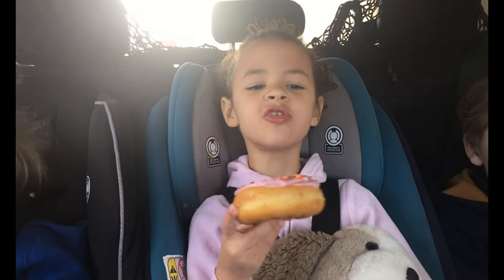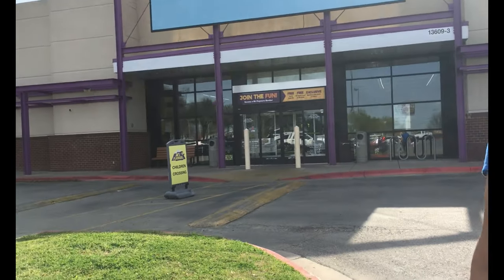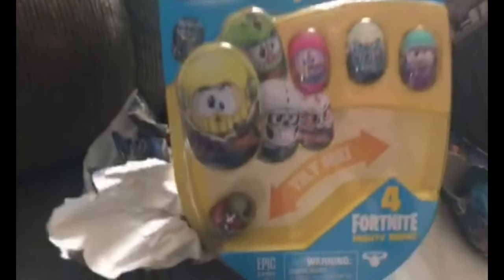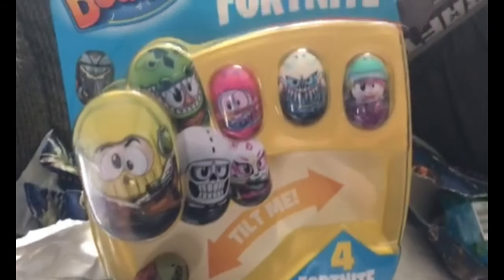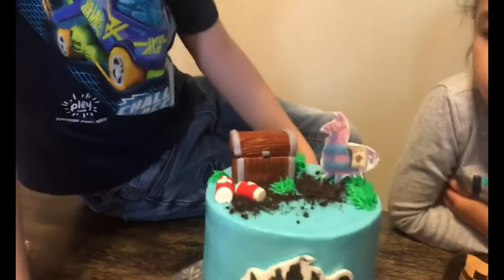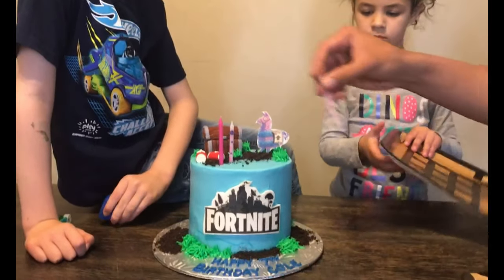Cole's 7th Birthday Party Celebration ! Cole turns 7!!!!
hey guys ! This weekend celebrated cole's 7th birthday at mtplaymore. Join the fun with us as we play on one of the largest playgrounds,play video games and try to avoid lasers.
Don't forget to wish cole a happy birthday and leave a big thumbs up.